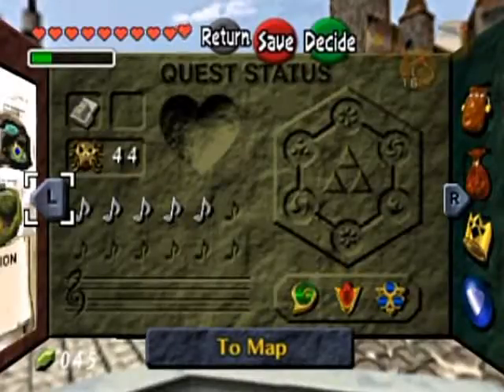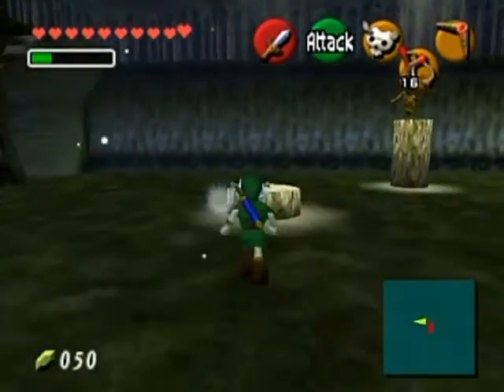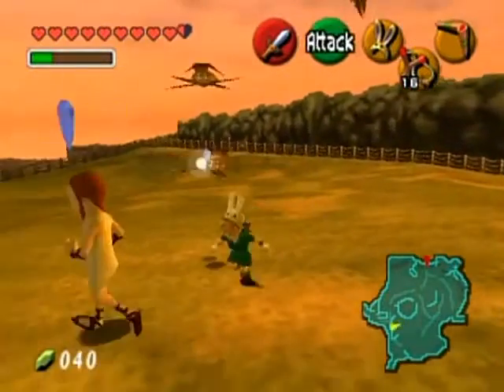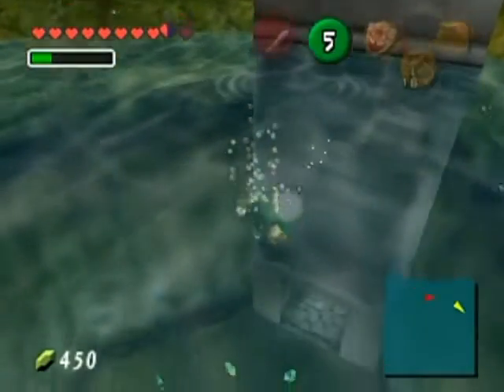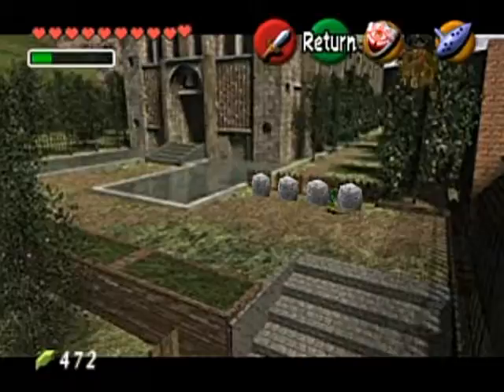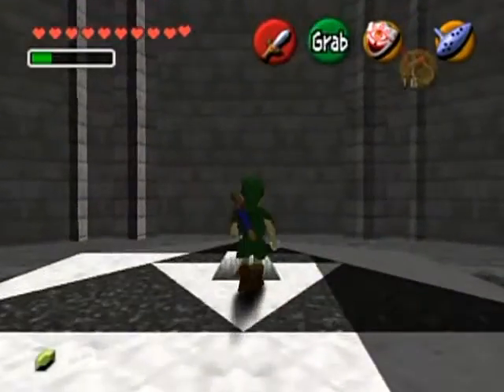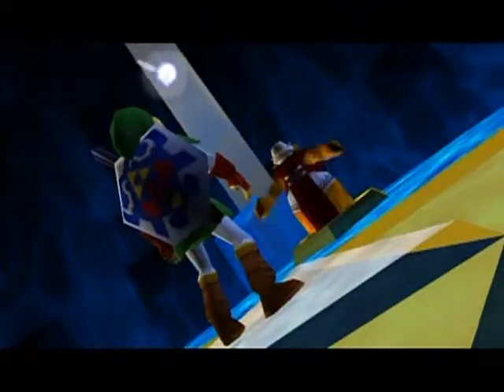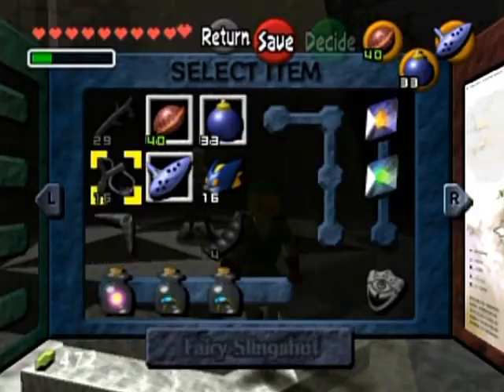Legend Of Zelda Gameplay Walkthrough